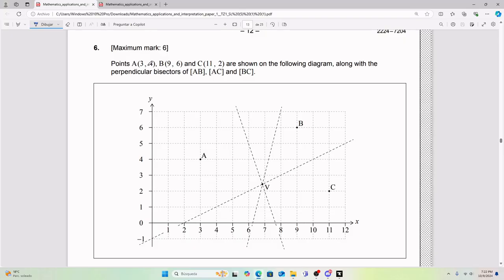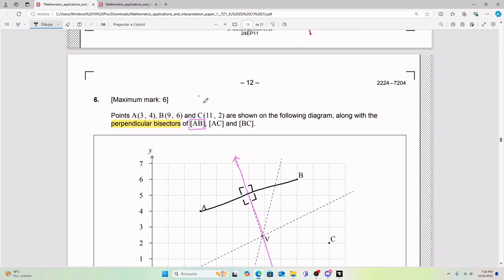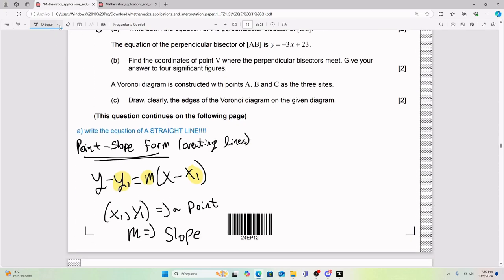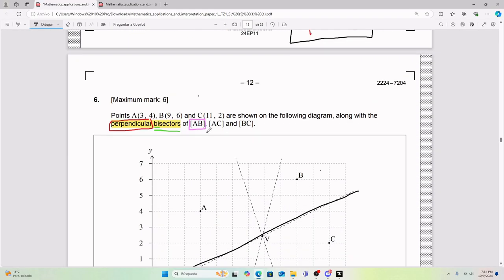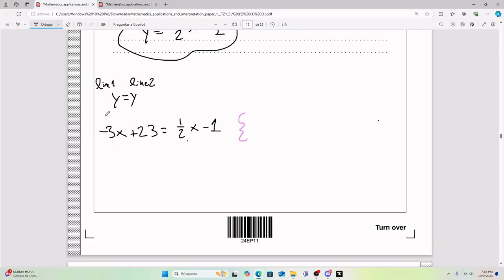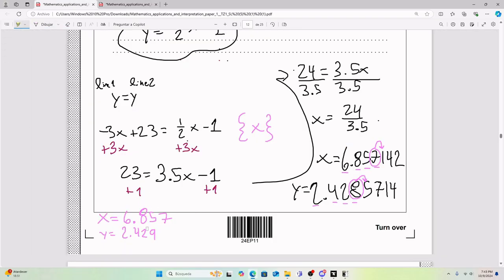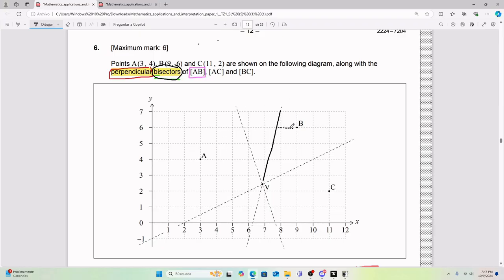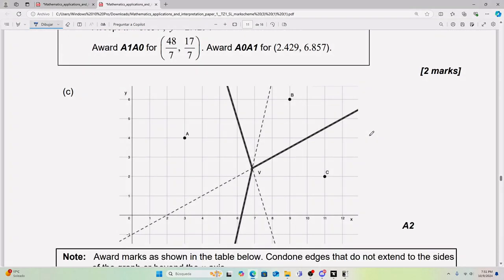AI SL: Problem 6 Paper 1 May 2024 TZ1 (Voronoi Diagram)(Perpendicular Bisector)(Draw Edges)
Chapters

00:10 Introduction
06:39 Part A) Equation perpendicular bisector [BC]
13:18 Part B) Coordinates point V
22:05 Part C) Draw edges
29:28 Answer Key